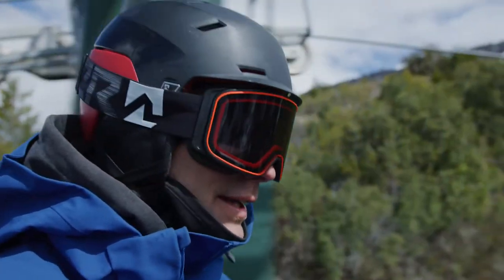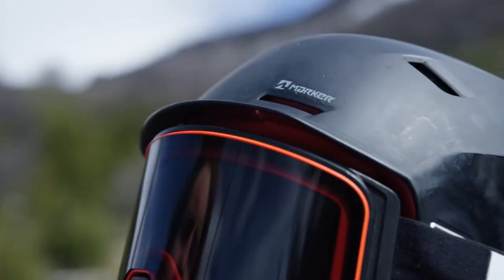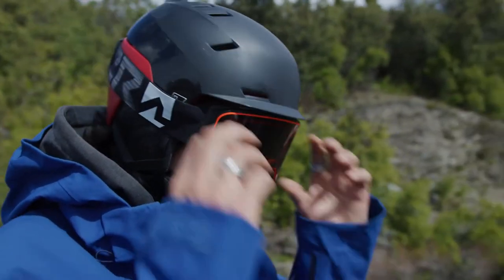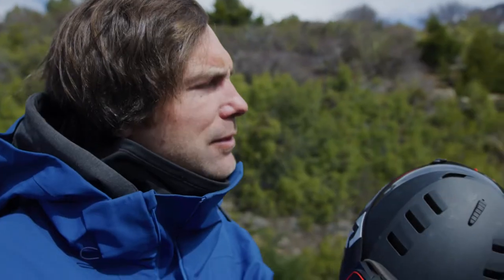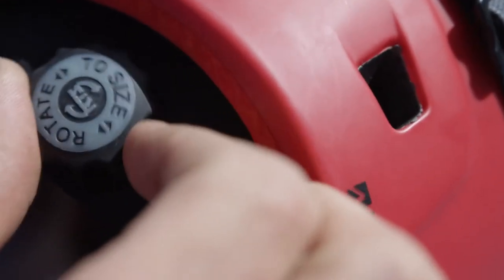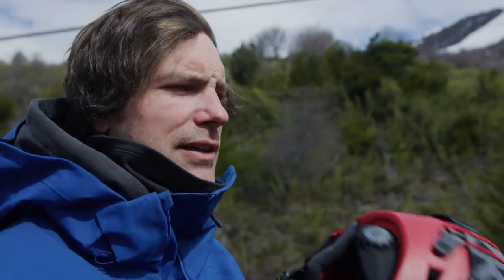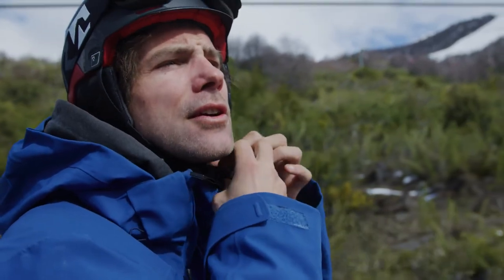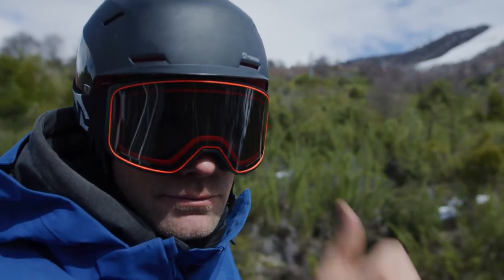Best ski protection gear by freerider Lucas Swieykowski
Professional freerider Lucas Swieykowski explains why the PHOENIX ski helmet and the SPECTATOR ski goggles by Marker are his ski protection gear of choice, especially in rainy and foggy conditions.